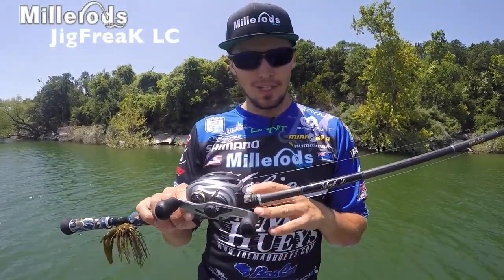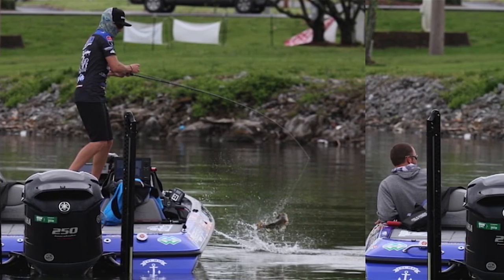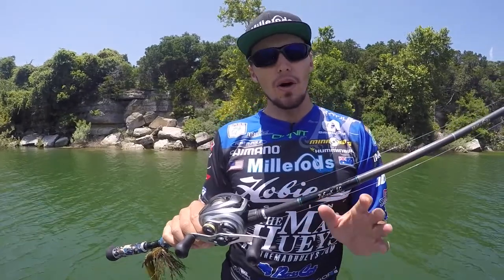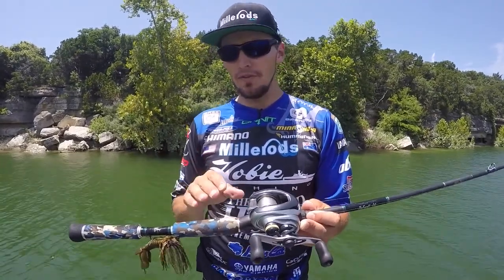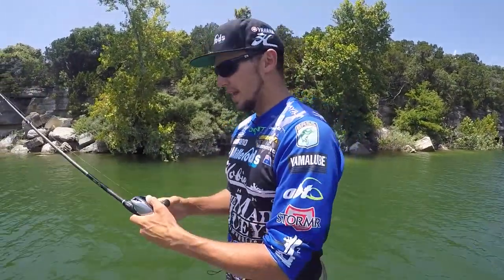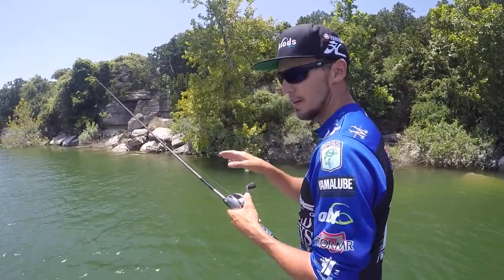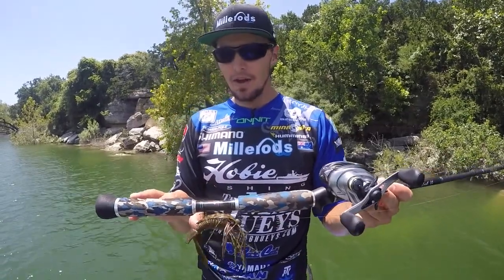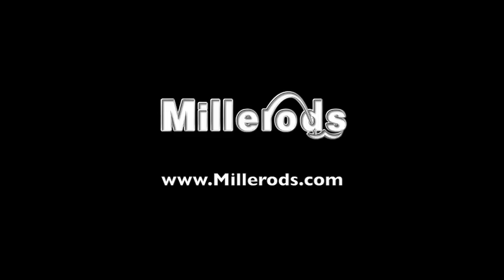JigFreaK LC - Super sensitive jig rod with excellent balance and smooth performance!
Elite angler Carl Jocumsen introduces the versatile JigFreaK LC, designed to perfectly manoeuvre your favourite jig, worm, Texas or Carolina rig through any rock, gravel patch, brush pile or vegetation.